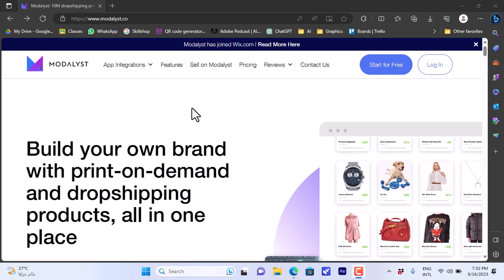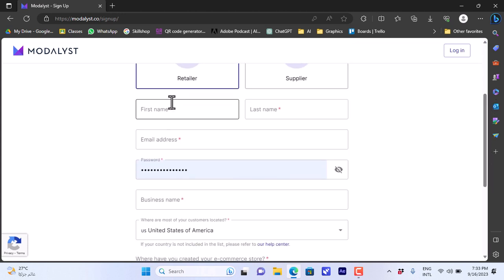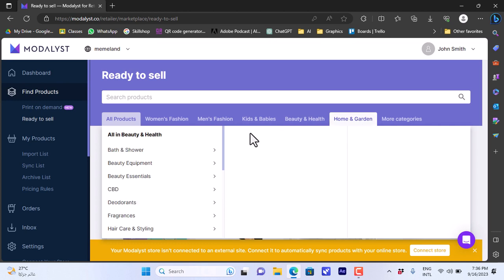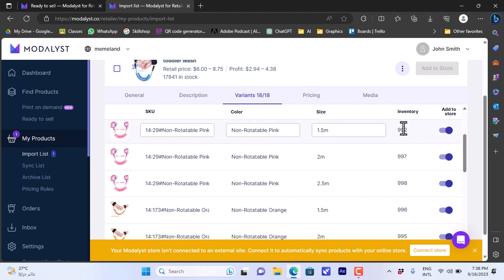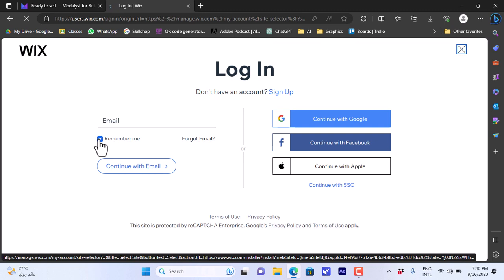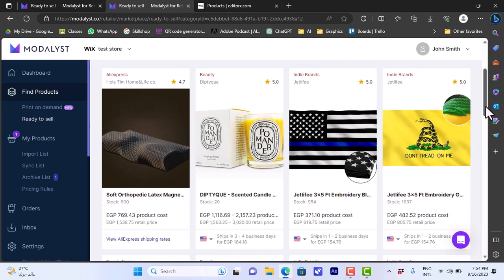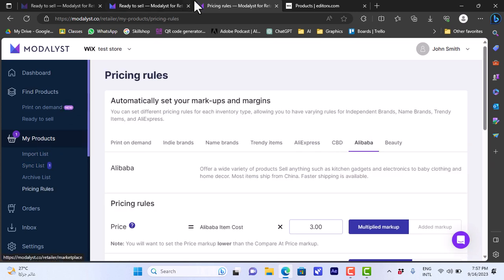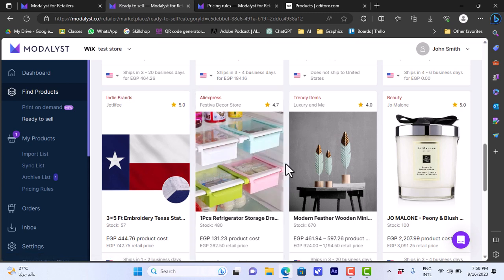Wix Dropshipping Modalyst Tutorial | How to Start a Wix Ecommerce Store 2025